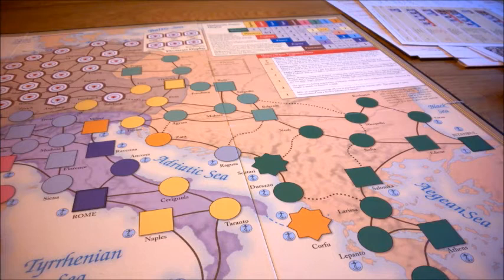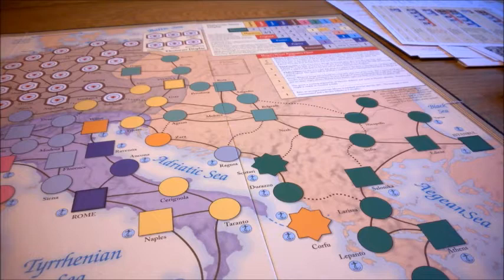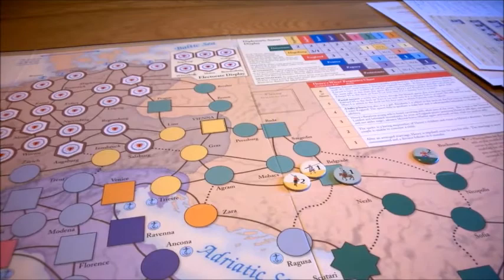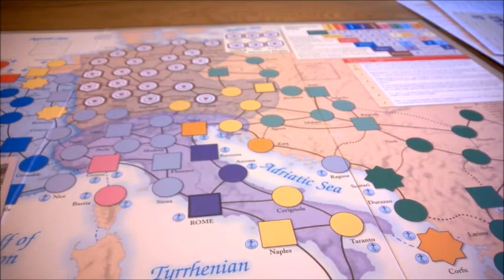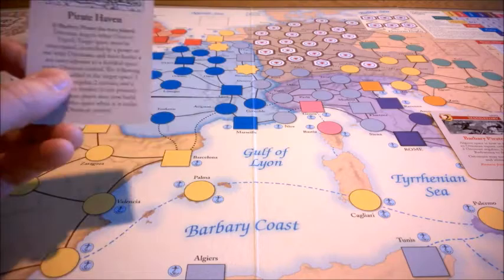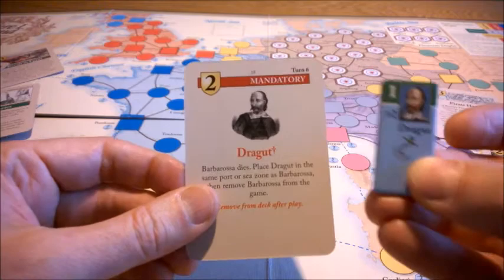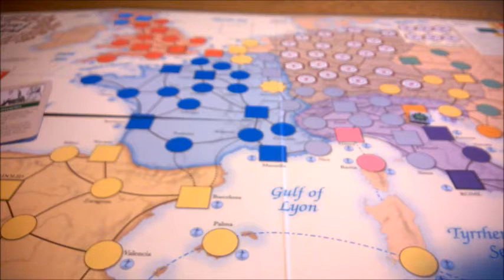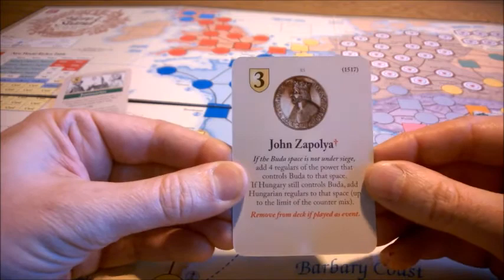1 The Ottoman major power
Here I stand rule video. 500th anniversary edition. A closer look at the Ottoman.